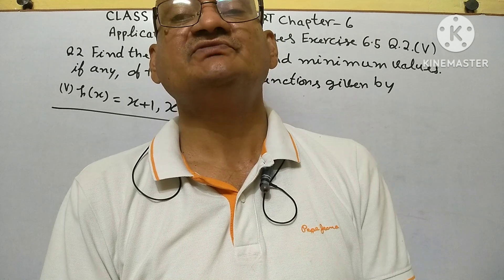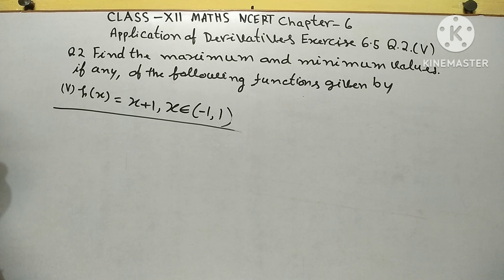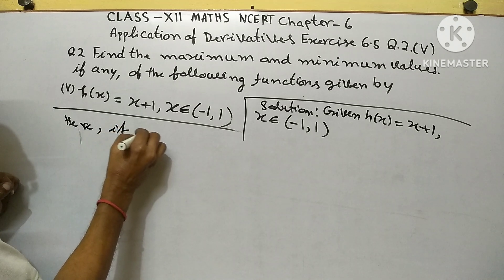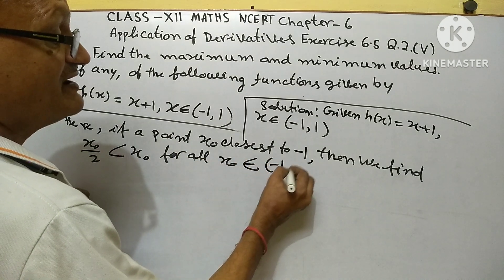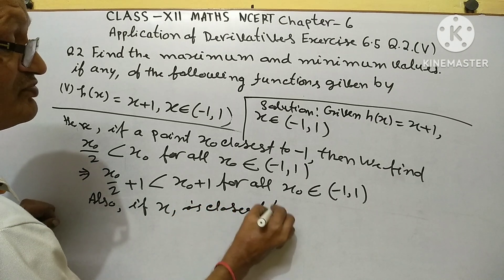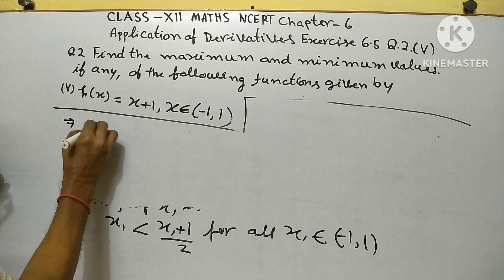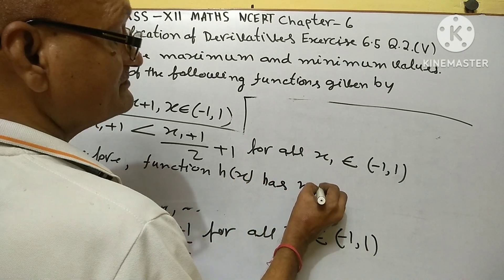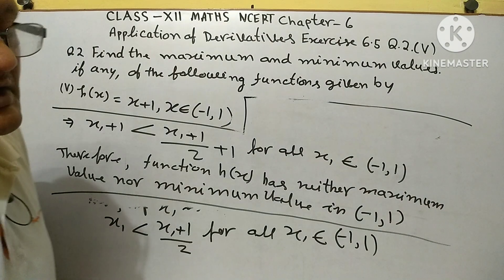Class XII Maths NCERT Chapter 6 Application of Derivatives Exercise 6•5 Q.2.(v)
Class XII Maths NCERT Chapter 6 Application of Derivatives Exercise 6•5 Class XII Maths NCERT Chapter 6 Application of Derivatives Exercise 6•5 Q.2.(v) CBSE 2024